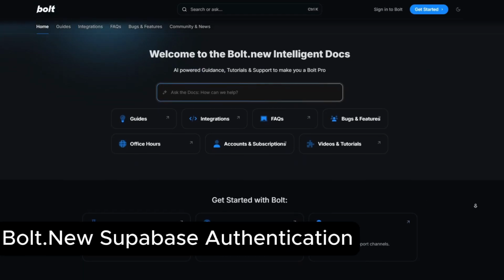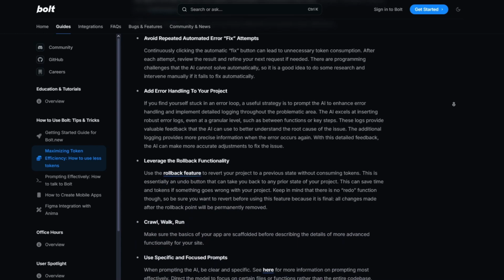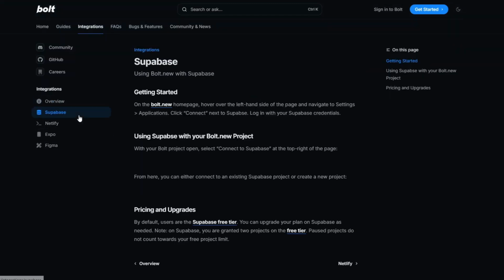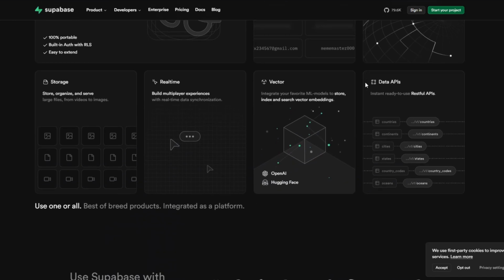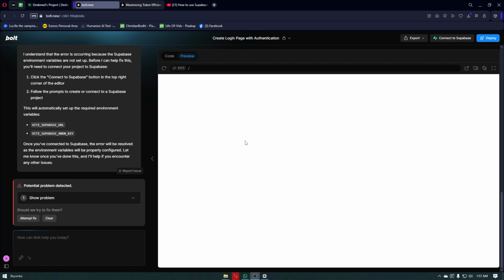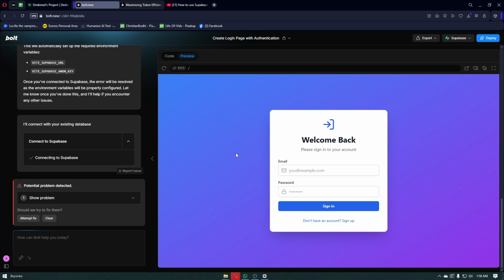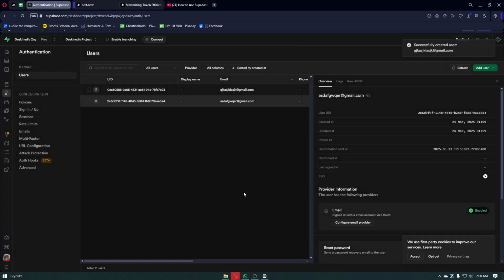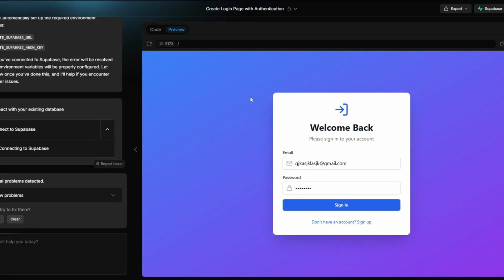Bolt.new Supabase Authentication Tutorial | Secure User Login, Signup & Auth Flow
Want to add secure user login and authentication to your automation workflows? In this Bolt.new Supabase authentication tutorial, I’ll walk you through how to integrate Supabase with Bolt.new to manage user signups, logins, and protected flows — step-by-step in just 8 minutes!

✅ What You’ll Learn in This Bolt.new Supabase Authentication Tutorial:
📌 What is Supabase & Why Use It for Authentication
📌 How to Connect Supabase to Bolt.new
📌 Creating a Sign-Up and Login Flow With Supabase
📌 Protecting Routes and Securing Your Bot Workflows
📌 How to Use Supabase Tokens & Sessions Inside Bolt.new
📌 Real-World Use Case: Authenticated Bot Automation
📌 Best Practices for User Authentication in No-Code

⏳ Timestamps & Video Chapters:
0:00 Introduction: Why Use Supabase with Bolt.new?
0:45 Setting Up Supabase Project & Auth Settings
1:30 Connecting Supabase to Bolt.new
3:00 Building a Secure Sign-Up & Login Bot
4:30 Handling User Tokens & Authentication State
5:30 Securing Your Workflows With Conditional Logic
6:30 Testing the Full Auth Flow
7:30 Final Thoughts & Best Practices

🔥 Why Use Supabase for Authentication in Bolt.new?
✔ Easy, Scalable, and Open-Source Backend
✔ Secure Auth With Email, Magic Links, OAuth & More
✔ Simple Integration With Bolt.new's No-Code Platform
✔ Great for SaaS Apps, Dashboards, and Custom Workflows
✔ Speed Up Development Without Compromising Security

✅ No-Code Builders Using Bolt.new
✅ SaaS Creators & MVP Developers
✅ Tech Entrepreneurs & Startups
✅ Anyone Looking to Add Secure Auth Without Complex Code
✅ Supabase & Automation Enthusiasts

📢 Follow me for more Bolt.new tutorials, Supabase integrations, and automation tips!